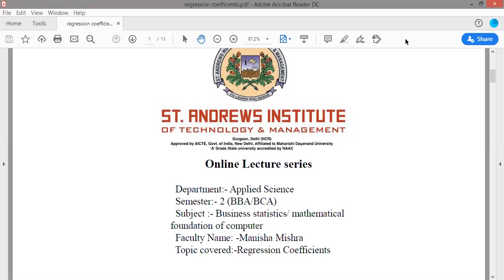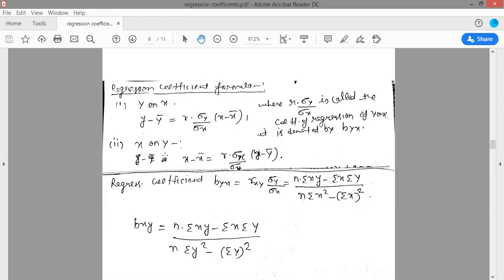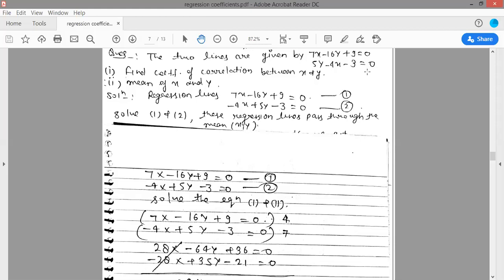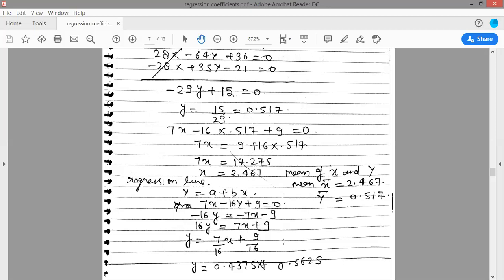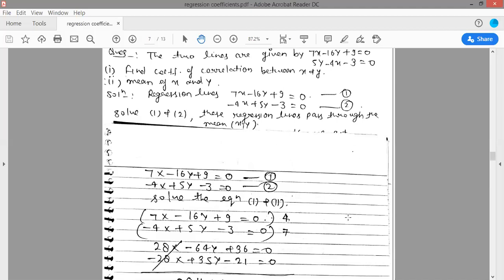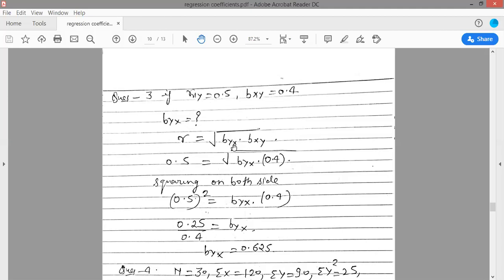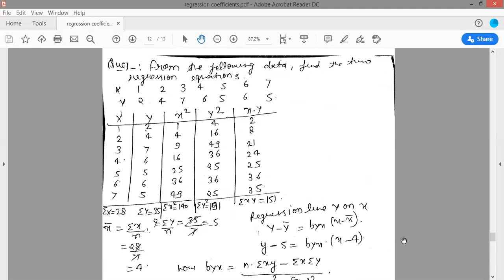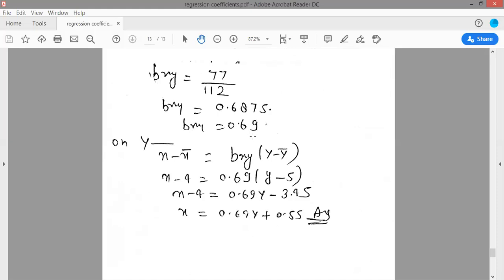SAITM BBA/BCA SEM 2 BUSINESS STATISTICS UNIT 3 L NO 8 MATHEMATICAL FOUNDATION OF COMPUTER UNIT 1